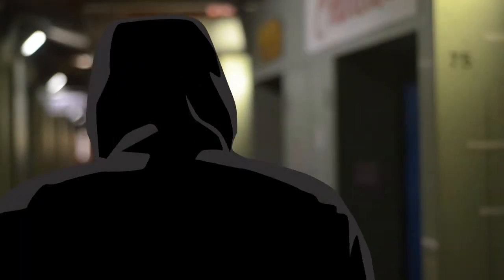Just One More Place To Look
Rotoscoped animation over live action film, with additional motion tracked text. For my ASU1 submission as part of my MA course at Norwich University of the Arts. 2014
Music used in the background is by Bonobo, from the album late night tales, a track called ' An Ending, A Beginning'